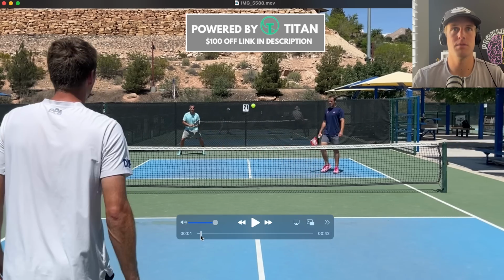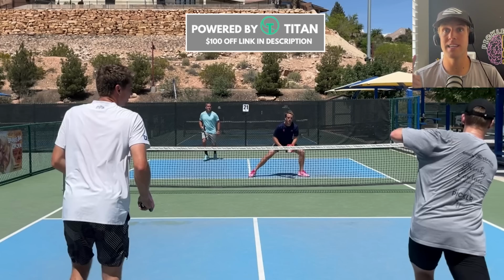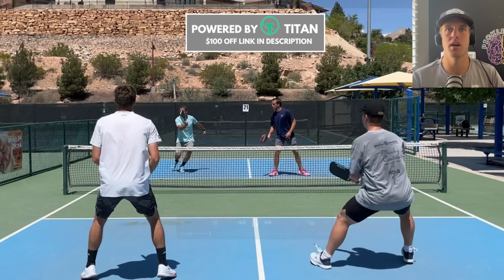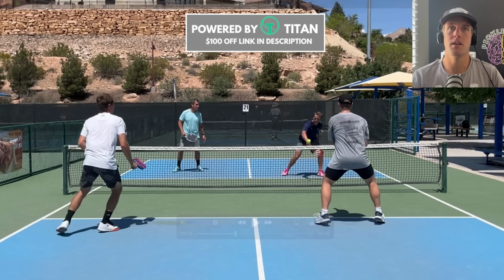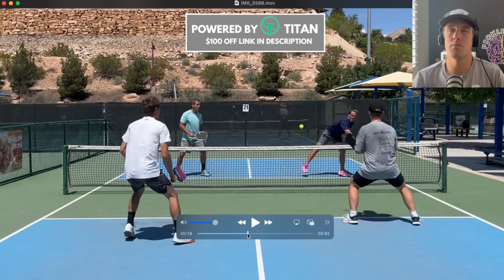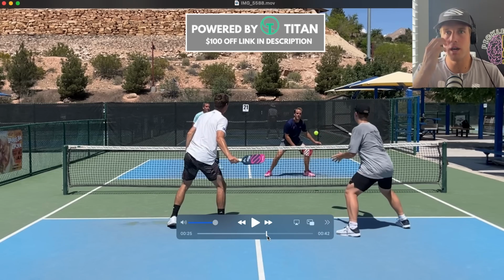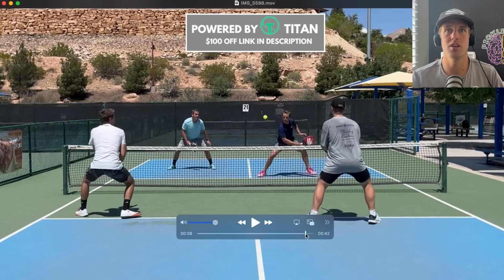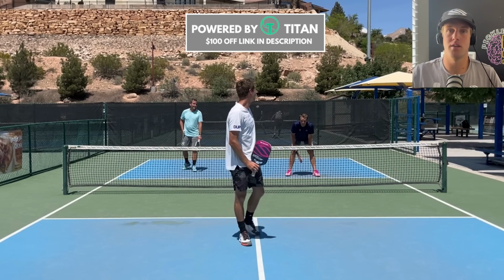I Played Against Pro COLLIN SHICK. Heres what I learned from one point!